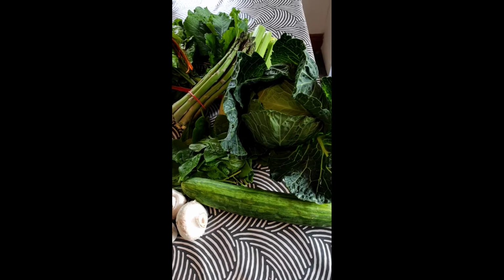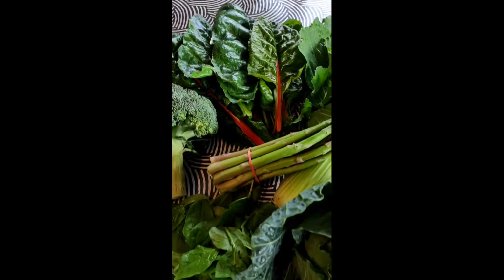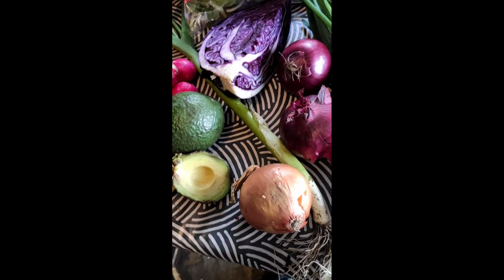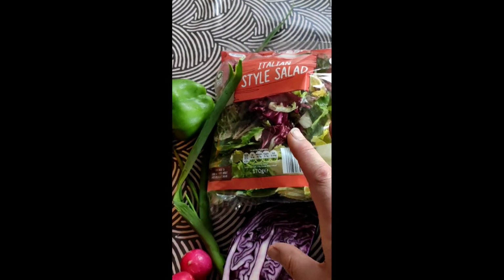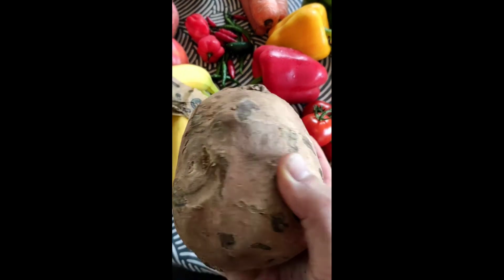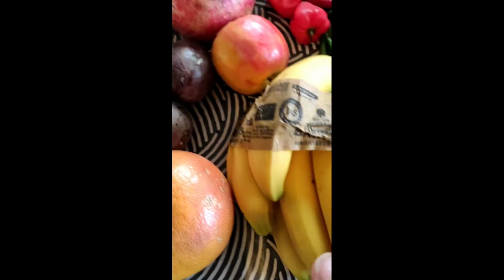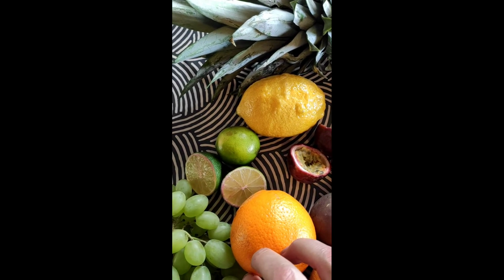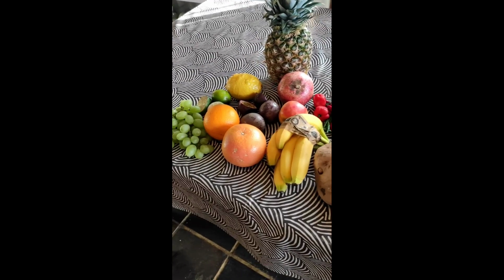Vegetable and fruit daily intake tips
Generally I advise clients to eat 7 portions of vegetables and fruits daily.
sounds like a lot but it isn't...here I go through my shopping basket of fruit and vegetables to give you little tips and options for getting more nutrition through vegetables and fruits.